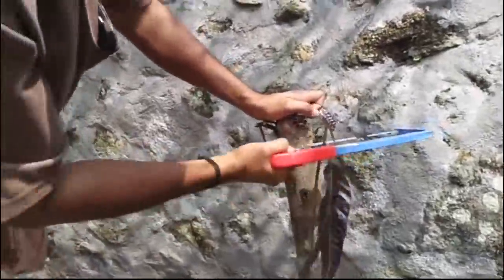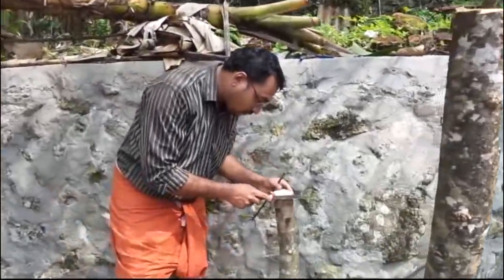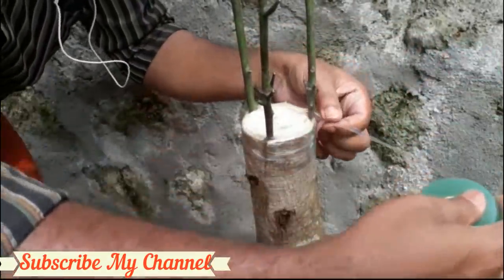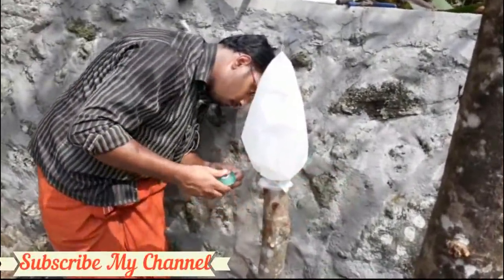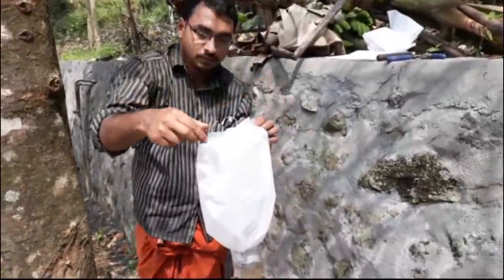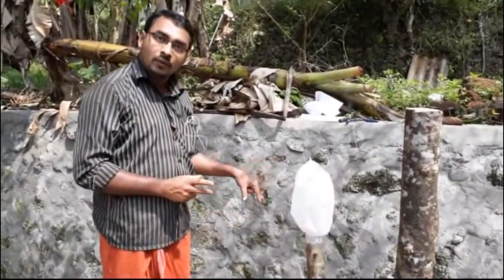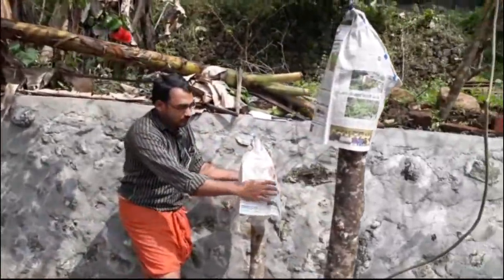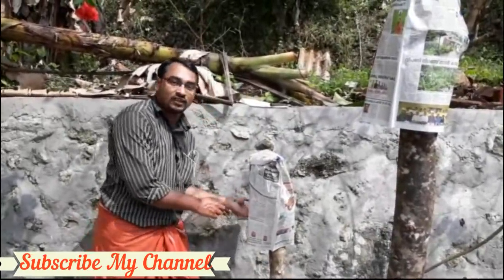കായ്ക്കാത്ത മാവ് ഗ്രാഫ്റ്റിങ് ചെയ്യുന്ന രീതി - Mango tree Grafting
Mango tree Grafting  മാവ് ഗ്രാഫ്റ്റിങ് ചെയ്യുന്ന രീതി